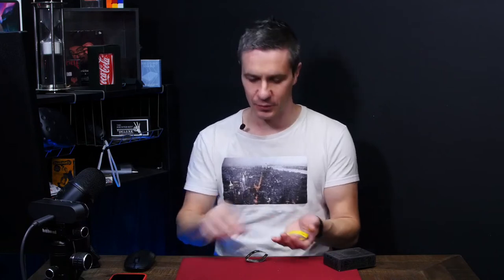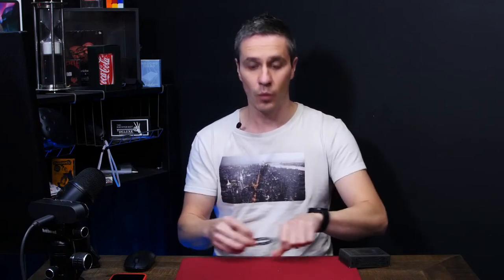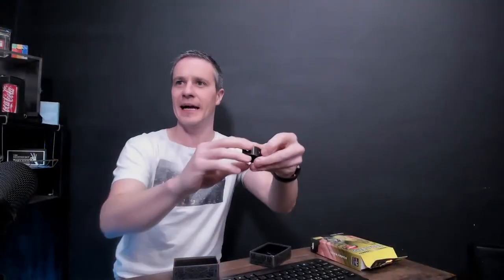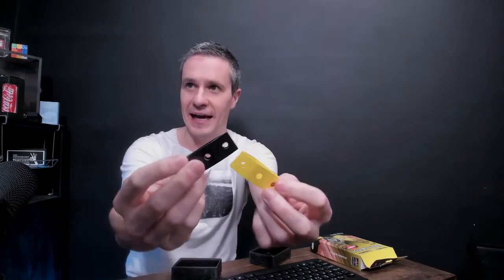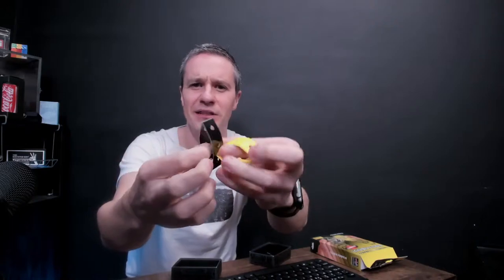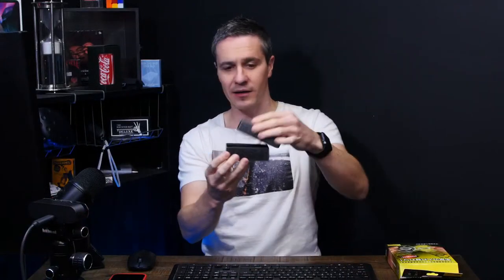MAGIC HONEYCOMB 2021 BY TENYO - REVIEWED - 197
Magic World Reviews 197 - MAGIC HONEYCOMB 2021 BY TENYO

This week we review:
MAGIC HONEYCOMB 2021 BY TENYO
£11.49

COMPETITION ENTRY:
Competition coming next review show.

Reviewers are:
James Anthony